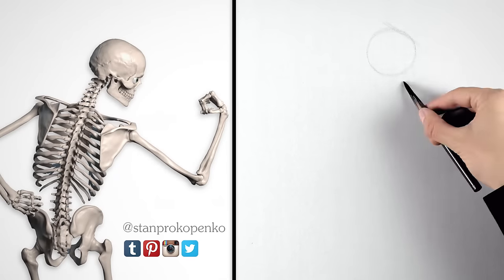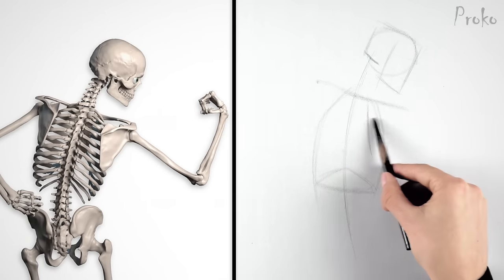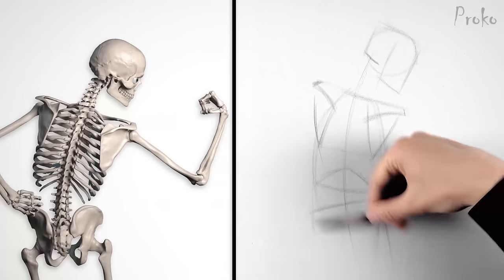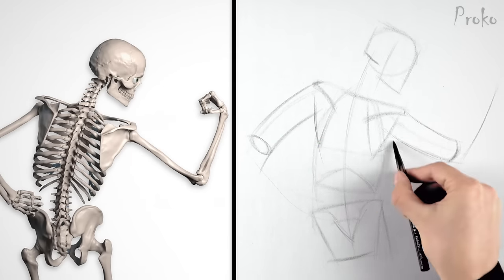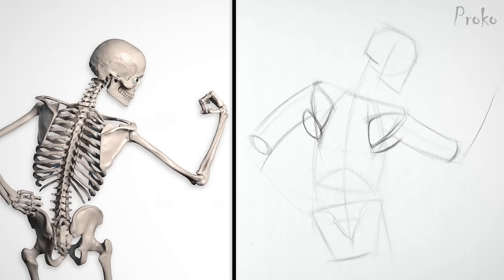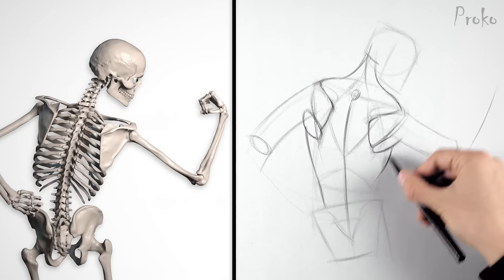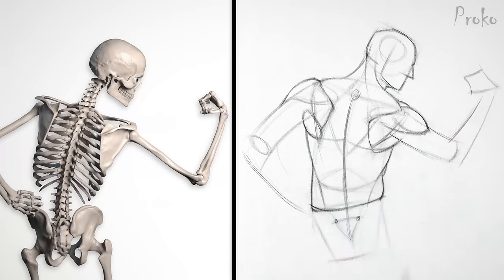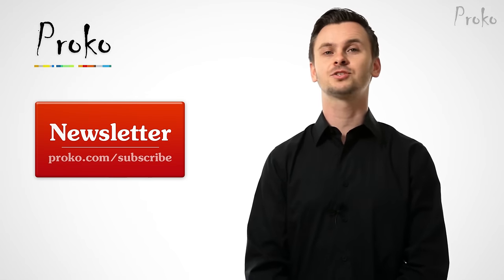Inventing the Shoulder Muscles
A drawing demo showing how to invent the shoulder muscles on top of the skeleton!

You've learned about the Infraspinatus, Teres Minor, Teres Major and Serratus Anterior. Now use this knowledge to draw and invent your own shoulder muscles. This lesson goes over one example of how to draw shoulder muscles on top of a skeleton. To find out how to invent the shoulder muscles from any angle and in various poses, go

CREDITS:

Script - Stan Prokopenko
3D Modeling - Marc Felico Camacho, Alexander Lee
3D Rigging - Ibai Fernandez
Models - Skelly

Permissions beyond the scope of this license may be available